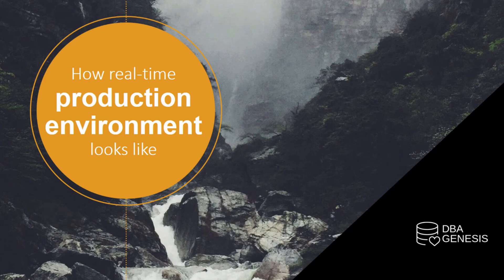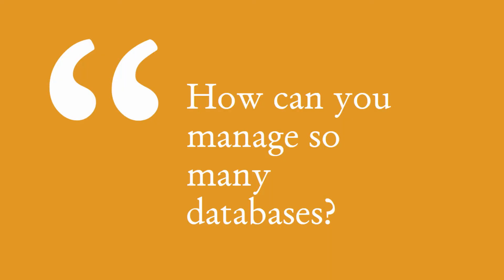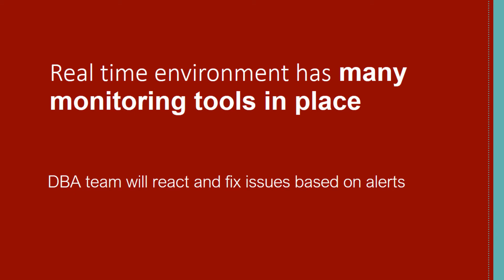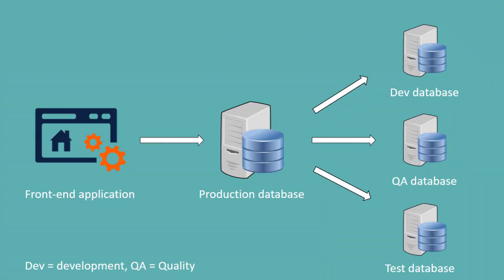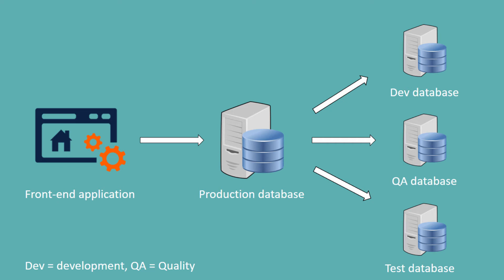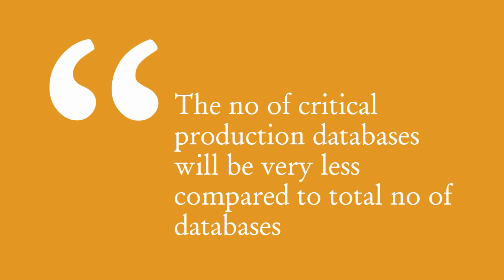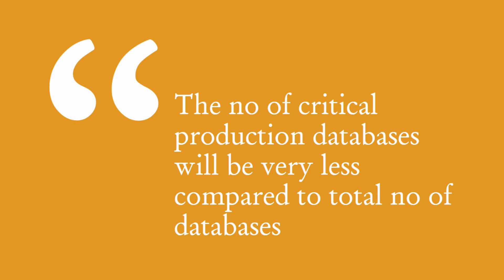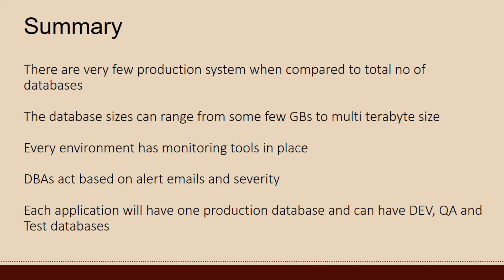A look at realtime production environment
When you learn Oracle, it’s hard to visualize real time environment. In this video I talk about real time DBA environment.

00:00     How real-time production environment looks like?
00:52     How can DBA manage so many databases?
02:19     What is production database?
04:37     Summarized real-time production environment?